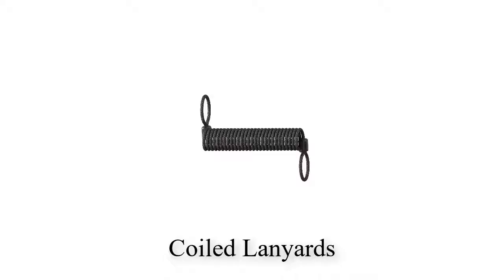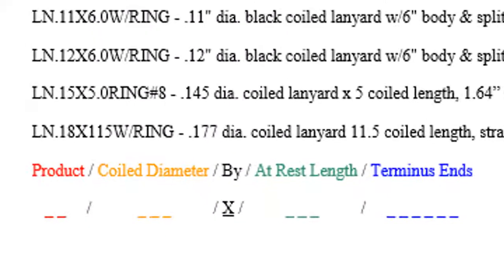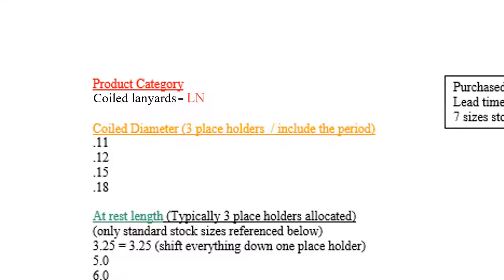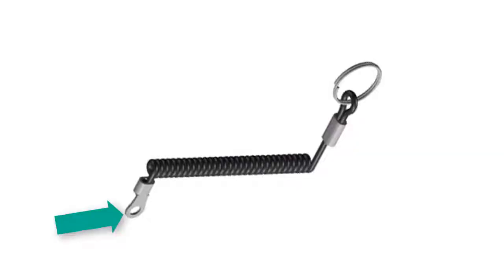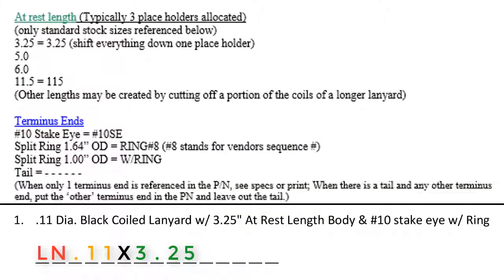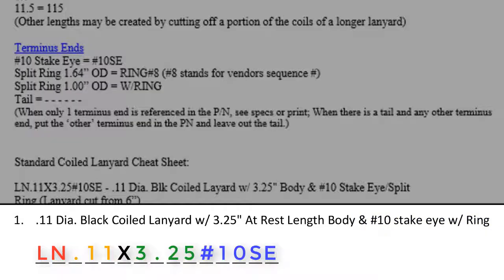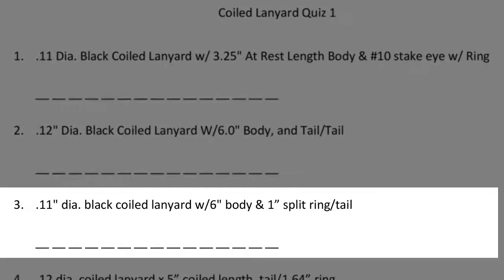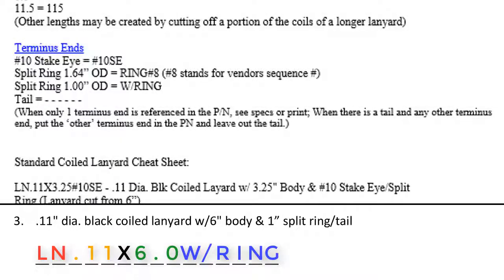Coiled Lanyards LN